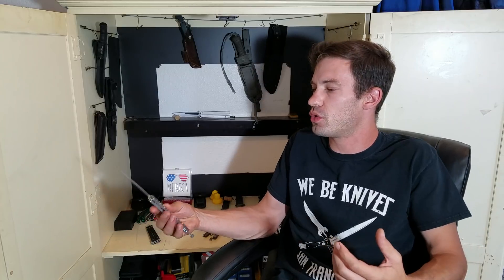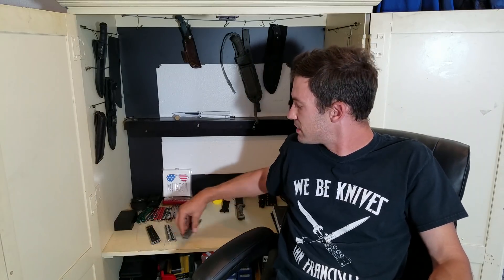Is the Flipping sport bad for Balisongs?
Thinking about whether or not the heavy Focus on Flipping balisongs is a negative or positive for the overall knife design